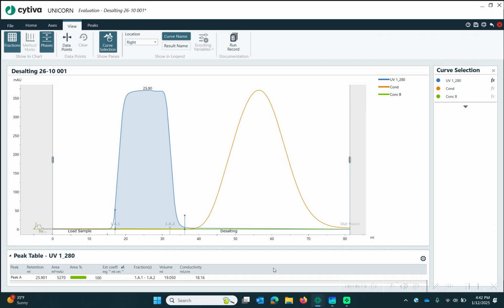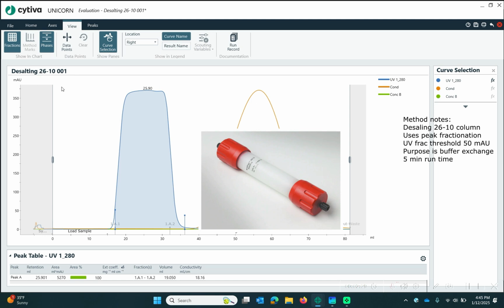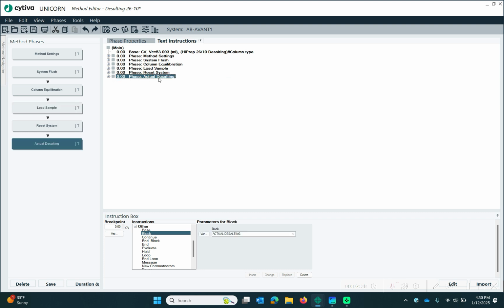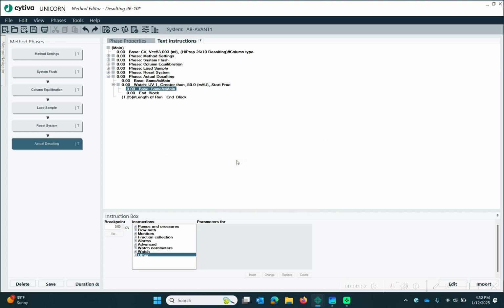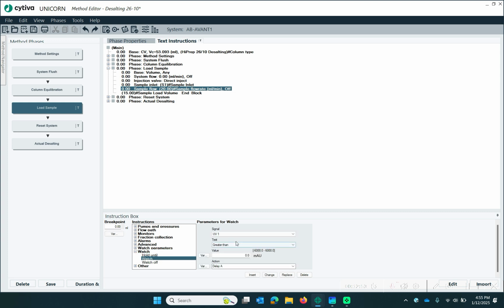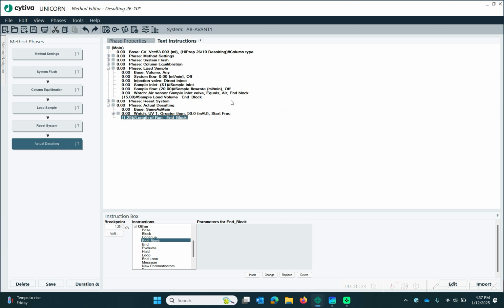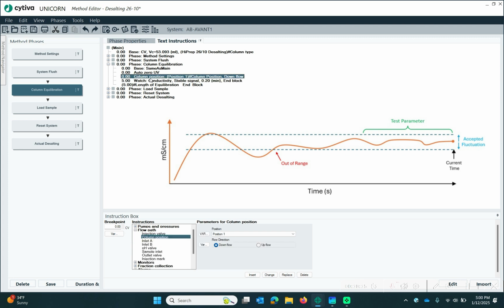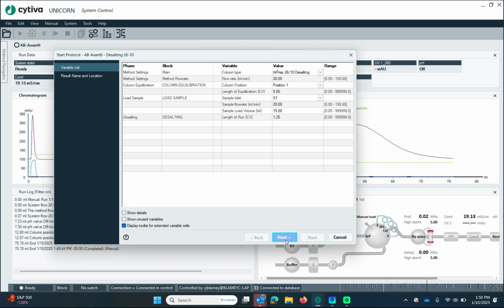Using the Watch Instruction in Unicorn for the ӒKTA systems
The Watch instruction in Unicron is a conditional instruction, or an "IF... THEN" instruction, where you can have the software respond to conditions during the purification.  The watch instruction is one of the most powerful instructions in Unicorn and can be used with any ӒKTA system like the Avant, Pure or Go.
Some examples:
  IF the UV goes up THEN collect a fraction
  IF the conductivity is stable THEN stop equilibrating the column and move to the next step
  IF the sensor finds air THEN stop loading the sample harvest
and on and on.

For further reading generally on how to use the AKTA Avant

I don't work for Cytiva & I do not represent them in any way.  The view's expressed here are my own

This is the method with all the watches inserted into it, you are free to used it as you like.
Main method:
0.00 Base: CV, Vc=53.093 {ml}, (HiPrep 26/10 Desalting)Column type
0.00  Phase: Method Settings
  0.00  Base: SameAsMain
  0.00  Alarm pre column pressure: Enabled, 0.50 {MPa}, 0.00 {MPa}
  0.00  Alarm delta column pressure: Enabled, 0.20 {MPa}, 0.00 {MPa}
  0.00  Wavelength: 280 {nm}, Off {nm}, Off {nm}
0.00 Noise reduction UV: (5.0)UV averaging time {sec}
  0.00  Injection valve: Manual load
  0.00  Outlet valve: Out-Waste
  0.00  pH valve: Off-line, Off-line
  0.00  Alarm air sensors: Enabled, Enabled, Disabled
  0.00  Block: Method Flowrate
  0.00  Base: SameAsMain
0.00 System flow: (20.00)Flow rate {ml/min}, Off
  0.00 End_Block
  0.00 End_Block
0.00  Phase: System Flush
  0.00  Base: Volume, Any
  5.00 End_Block
0.00  Phase: Column Equilibration
  0.00  Base: SameAsMain
  0.00  Auto zero UV
0.00 Column position: (Position 1)Column Position, Down flow
  0.00  Watch cond parameters: 0.10 {mS/cm}, 2.00 {mS/cm}
  0.00  Watch: Conductivity, Stable signal, 0.20 {min}, End block
  0.00  Watch: System pressure, Greater than, 0.15 {MPa}, A message
    0.00  Base: SameAsMain
    0.00  Message: That thing with the pressure happeded again, Screen, blaster.wav
    0.00 End_Block
(5.00)Length of Equilibration End_Block
0.00  Phase: Load Sample
  0.00  Base: Volume, Any
  0.00  System flow: 0.00 {ml/min}, Off
  0.00  Watch off: Conductivity
  0.00  Injection valve: Direct inject
0.00 Sample inlet: (S1)Sample Inlet
0.00 Sample flow: (20.00)Sample flowrate {ml/min}, Off
0.00 Watch: Air sensor Sample inlet valve, Equals, Air, End block (15.00)Sample Load Volume
  0.00 End_Block
0.00  Phase: Reset System
  0.00  Base: SameAsMain
  0.00  Sample flow: 0.00 {ml/min}, Off
  0.00  Watch off: Air sensor Sample inlet valve
  0.00  Injection valve: Manual load
  0.00  Block: Method Flowrate
    0.00  Base: SameAsMain
0.00 System flow: (20.00)Flow rate {ml/min}, Off
    0.00 End_Block
  0.00 End_Block
0.00  Phase: Desalting
  0.00  Base: SameAsMain
  0.00  Watch: UV 1, Greater than, 50.0 {mAU}, Start Fractionation
    0.00  Base: SameAsMain
    0.00  Outlet valve: Out 1
    0.00  Block: Delay A
      0.00  Base: Time, Any
      0.05 End_Block
    0.00  Watch: UV 1, Less than, 50.0 {mAU}, Stop Fractionation
      0.00  Base: SameAsMain
      0.00  Outlet valve: Out-Waste
      0.00 End_Block
0.00 End_Block (1.25)Length of Run End_Block

This music is not mine and I will remove it if asked.